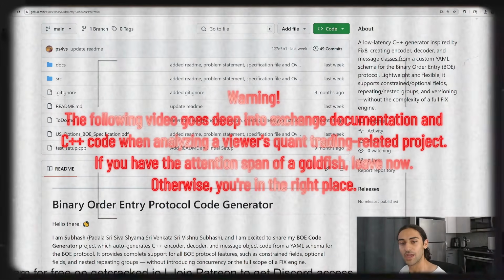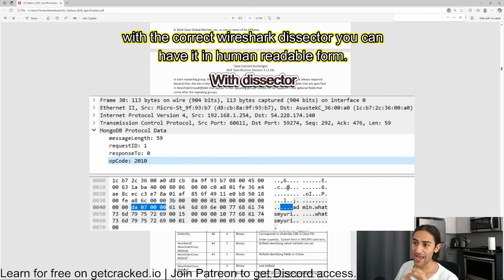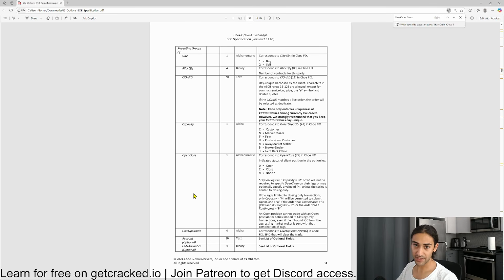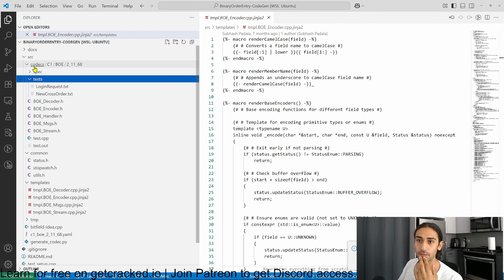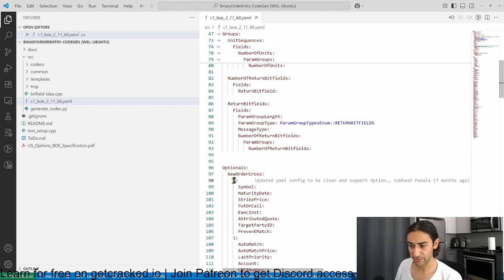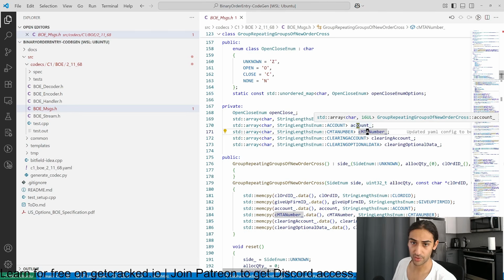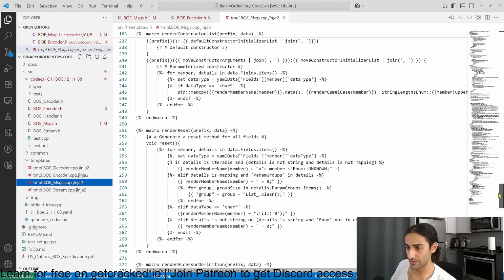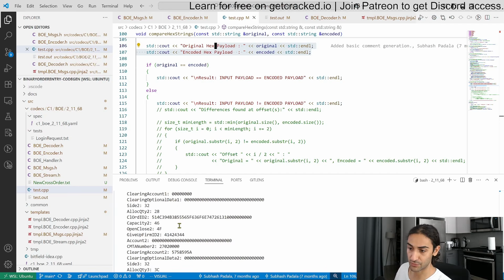The best beginner quant dev pet project I've seen yet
Beginner pet project submitted by a discord member of mine looking to break into quant. Reviewing / breaking down their code on video.

00:00 warning
00:10 code review purpose
00:40 the problem we're solving
01:54 getcracked.io
02:30 the problem we're solving continued
04:01 message format
13:18 the project overview
14:30 is this AI generated?
15:40 the docs (project explainer)
16:38 analyzing the source code
17:16 jinja
18:12 the yaml skeleton
23:35 the python generation script
25:00 the output of the script
35:50 test code
38:30 running tests